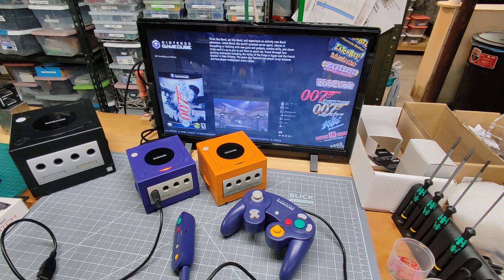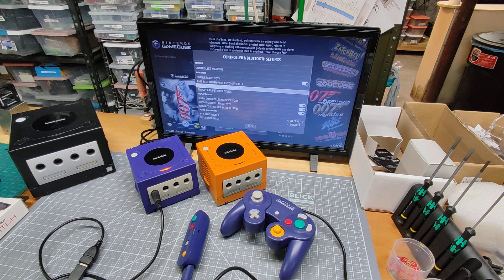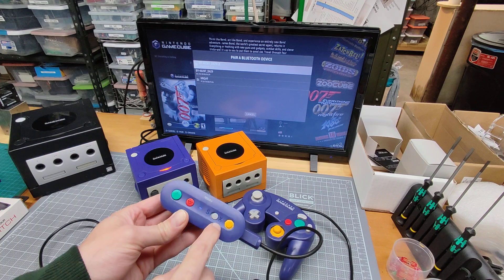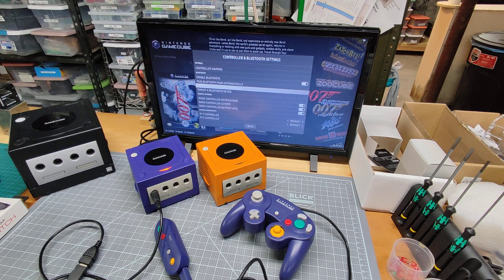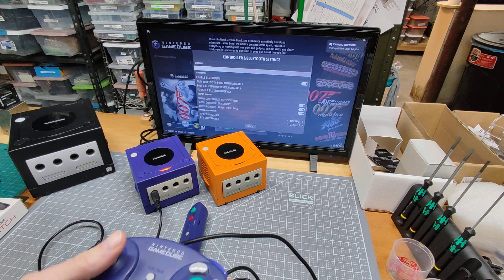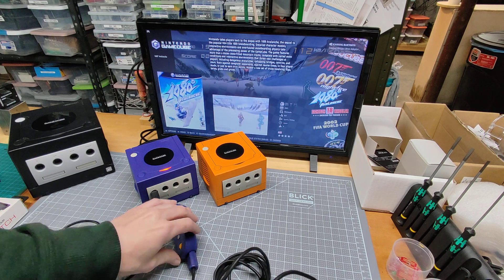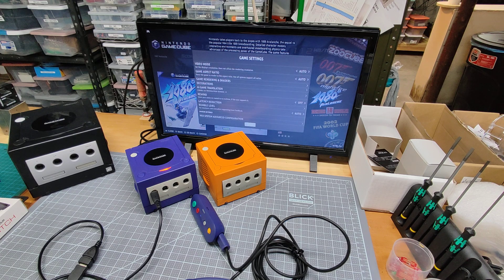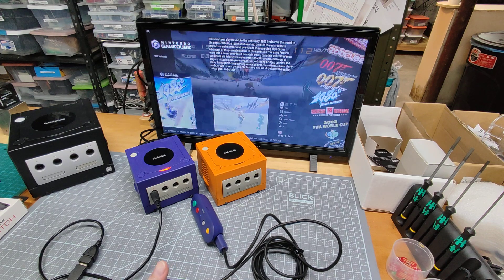GameCube Mini bluetooth pairing & rumble support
Quick setup for BT controllers and rumble support.